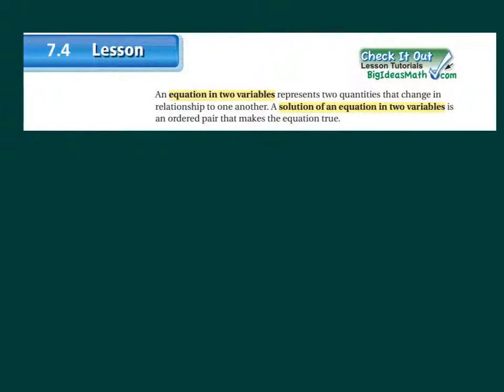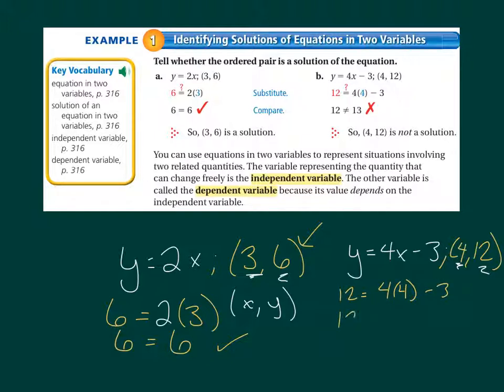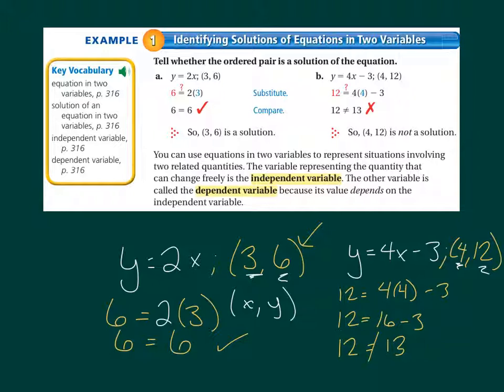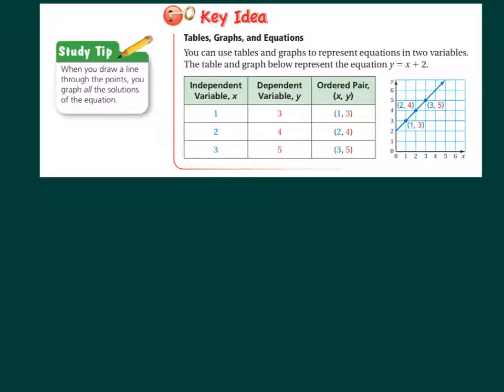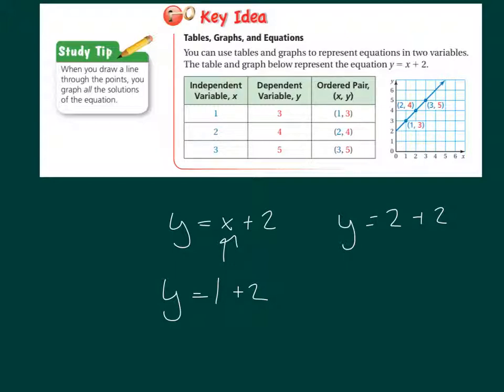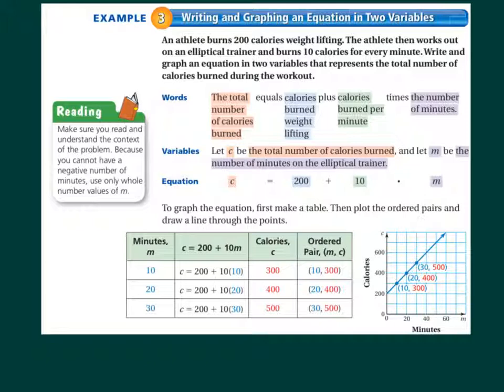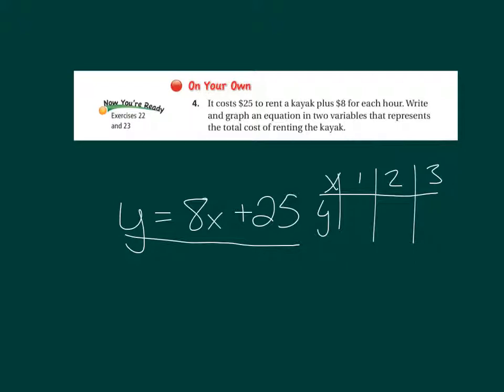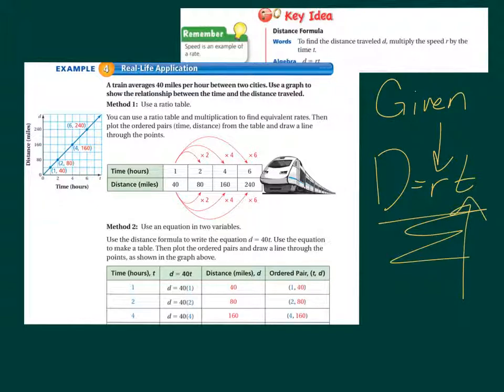Equations in Two Variables